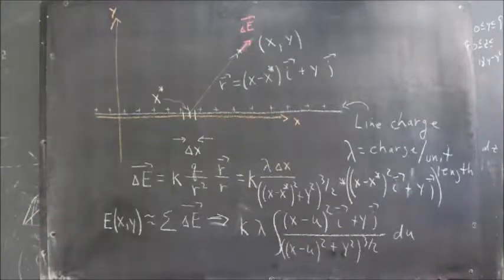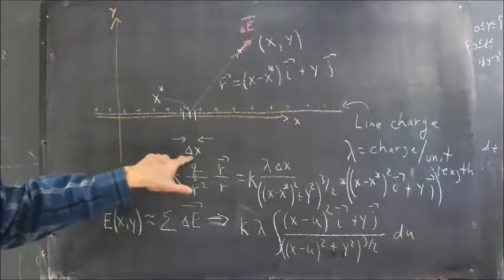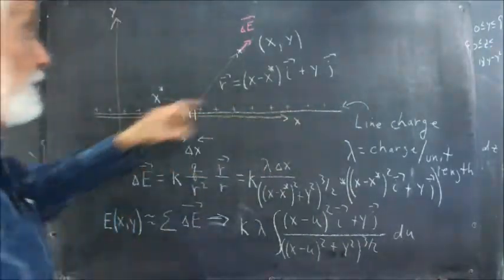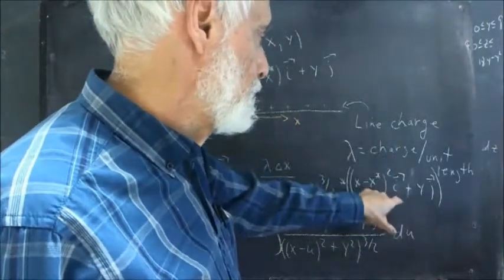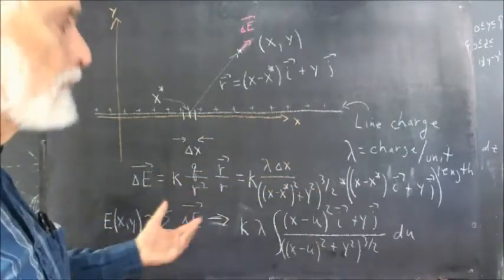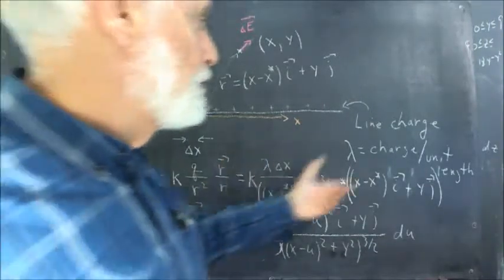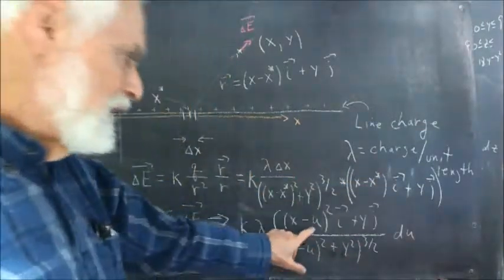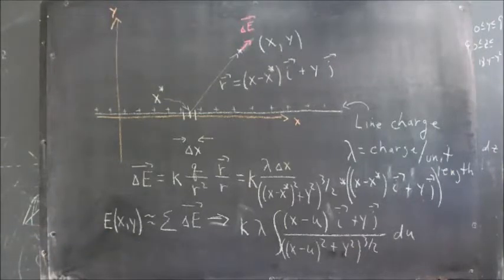232 110 developing integral for field of uniform line charge